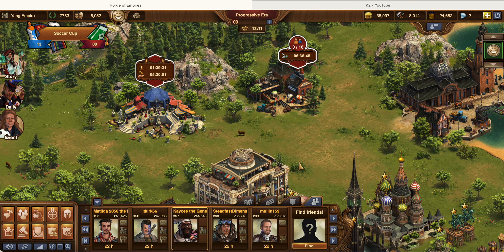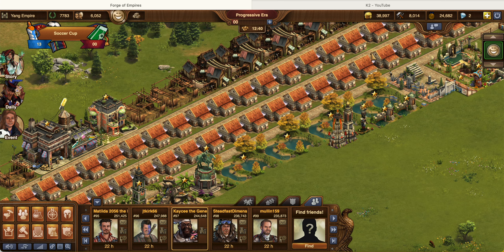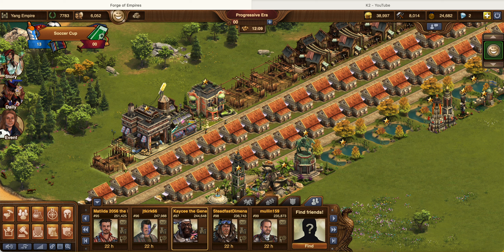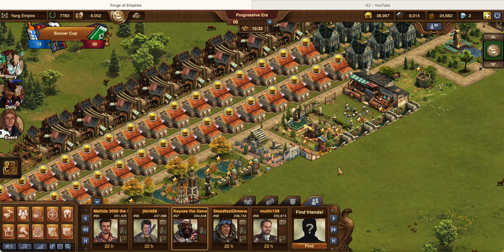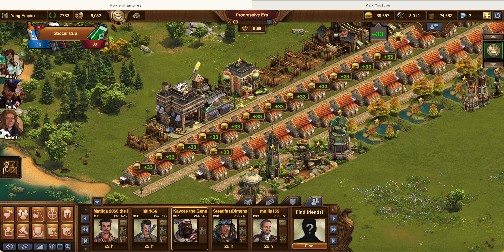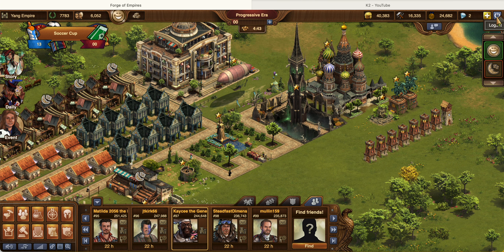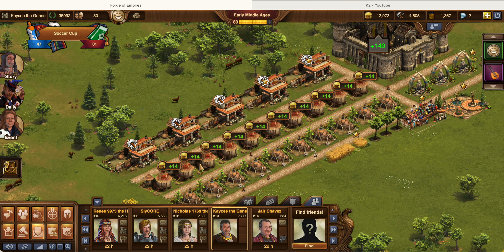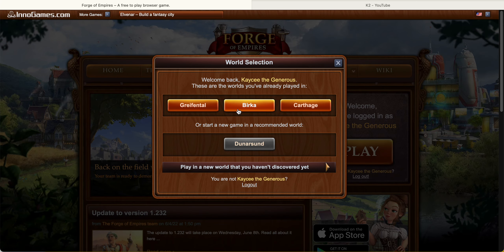Forge of Empires - ADVISE FOR SOME SPACE IN MY CITY!!